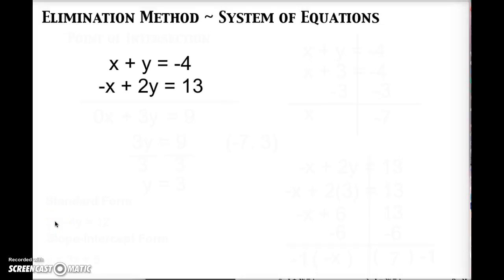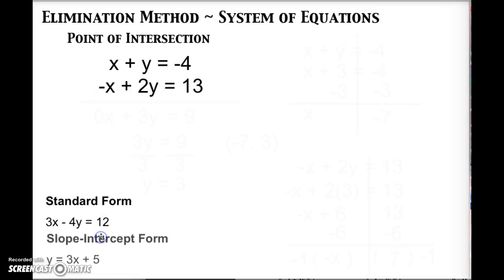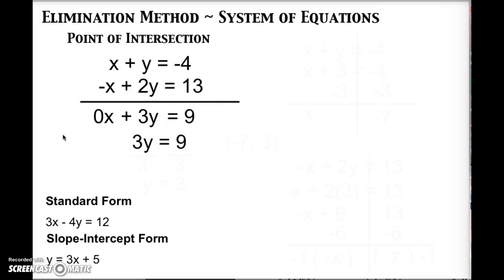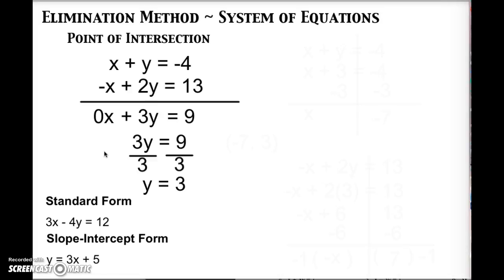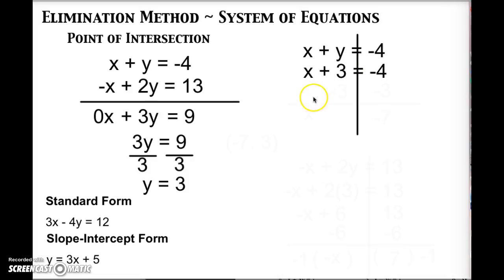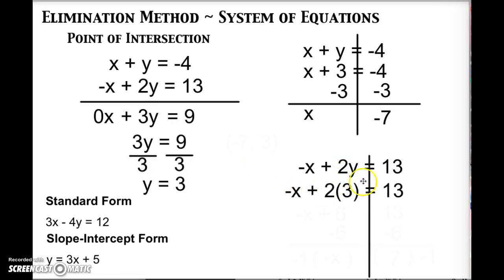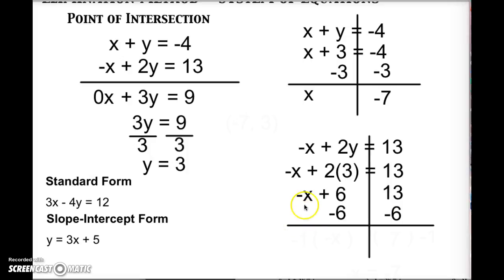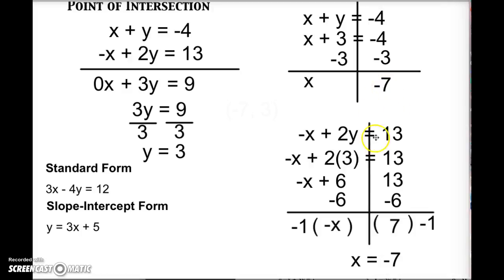Systems of Equations ~ Basic Elimination